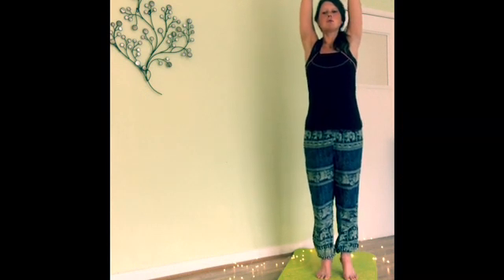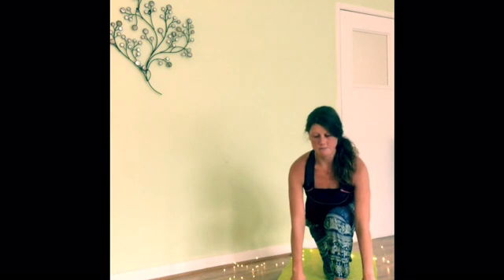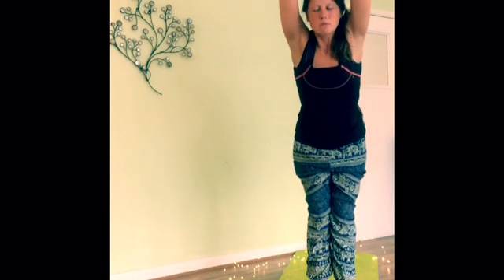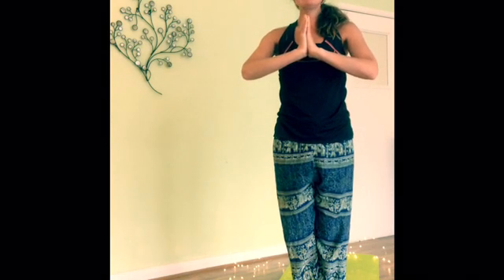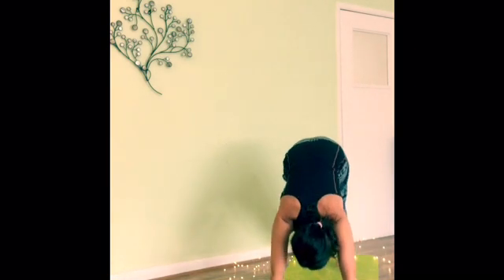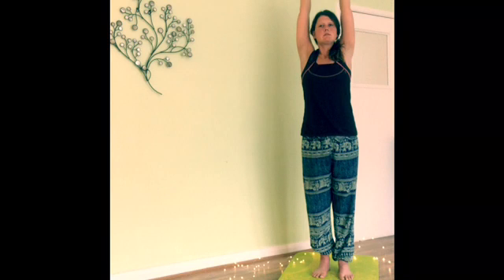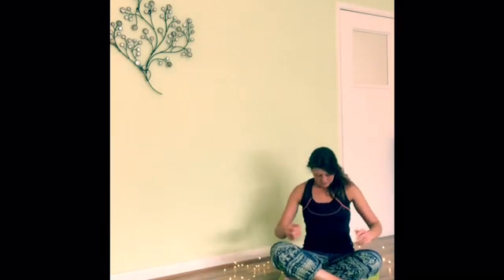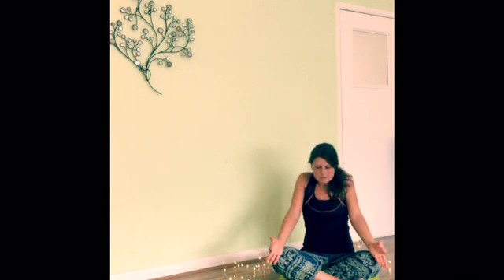Yoga Nidra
Sun Salutation
Mindfulness Meditation